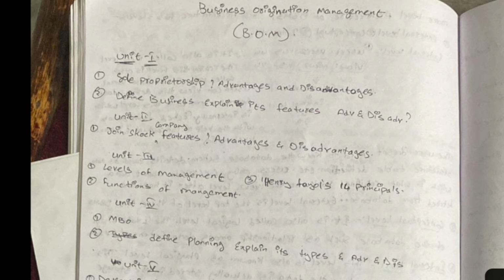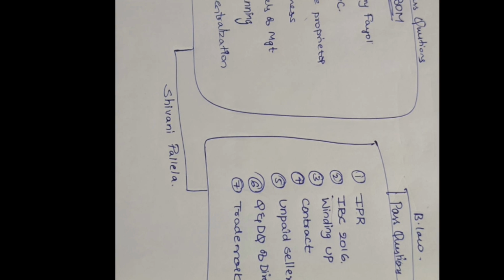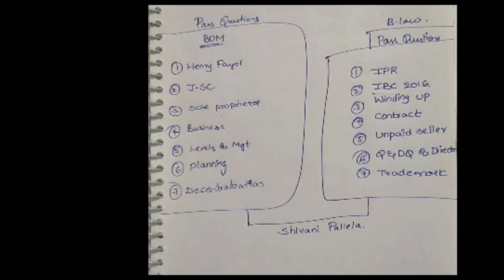B.O.M || QUICK REVISION || BACKLOG || 💯 PASS || TIPS & TRICKS || SEMESTER - 1